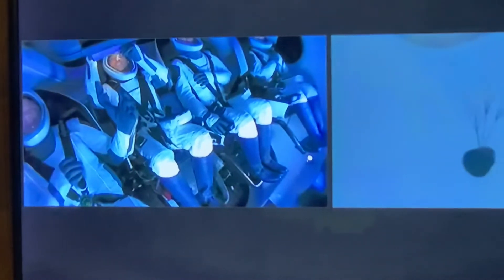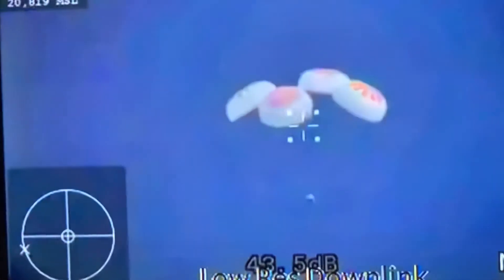Inspiration4 Splashdown Of SpaceX Vehicle World’s First Civilian Spaceflight Was Successful